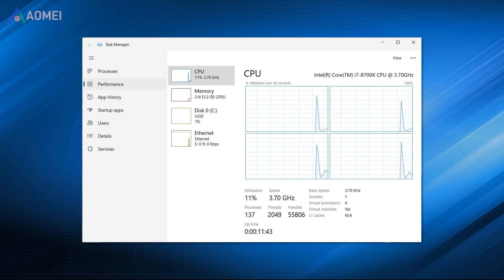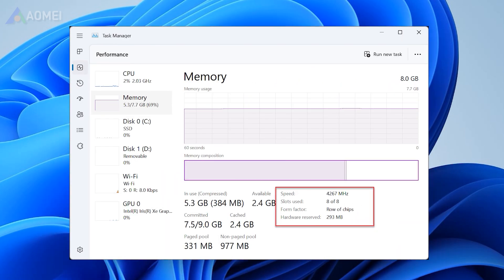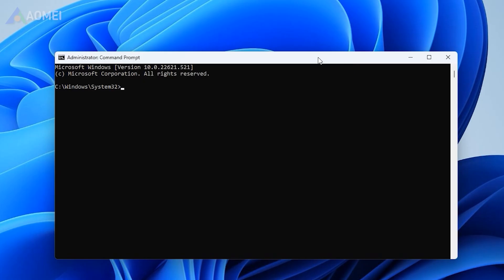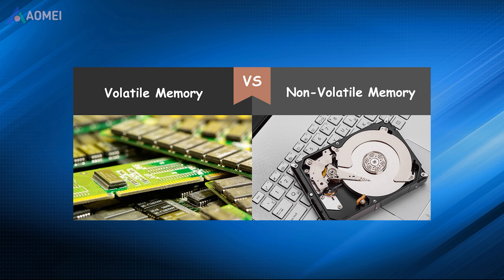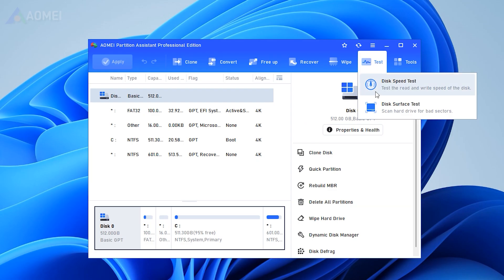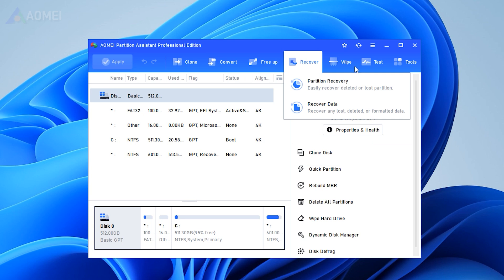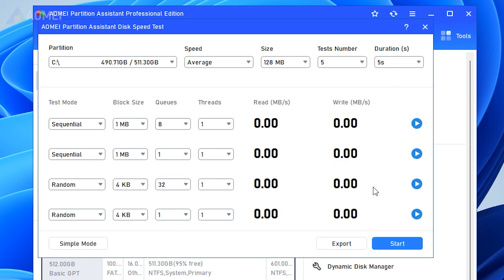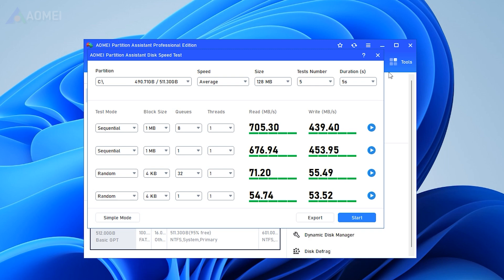How to Check RAM Speed Windows 11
The storage and speed of RAM can reflect how fast your PC can run. This video will help you know how to check RAM speed in Windows 11.

✅ 【Detail】
Way 1. Via Task Manager
To see the RAM speed on Windows 11, the easiest way is to use Task Manager.
1. Right-click on Windows and select "Task Manager”.
2. Click the "Performance" tab and select "Memory" in the left column. Then, you can see how fast your RAM is on the right part.

Way 2. Via Command Prompt
Command Prompt is a Windows command-line interpreter that can help users solve various problems such as deleting partition, formatting partition, testing RAM speed, etc.

Here is how to check RAM speed via CMD:
1. Type "cmd" in the Windows 10 search box and run it as administrator.
2. Type the following command into the Command Prompt window and hit “Enter”.
wmic memorychip get speed
4.After the command has been executed successfully, you can see your RAM speed test result directly. As for my virtual machine, it also worked but no data appeared.

RAM speed vs Disk speed
RAM is volatile storage that you can regard it as a workplace to store your data for a short time. While a hard drive is non-volatile storage that can store your operating system, programs, and personal data for a long time.

How to Test Disk Speed
This tool offers two testing modes to check your disk speed in an overall and detailed way. After checking your disk, you can utilize it to partition your disk with multiple functions.
1. The Simple Mode is selected by default, you can click Start to begin a general and rough disk test.
2. Or you can click Pro Mode.
3. In the new window, you can change the default settings as your wish. After everything is set, click Start to begin a precise and concrete disk test.
4. After the testing process is done, you can see the result directly on the interface or export the result in different forms.

how to check ram speed windows 11, check ram speed windows 11, how to check ram speed windows 11 cmd, how to check my ram speed windows 11